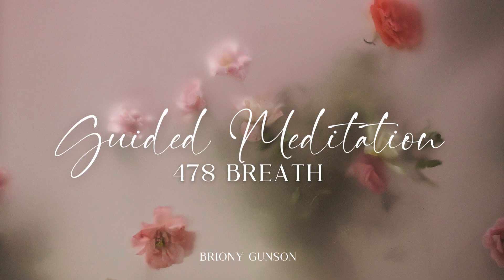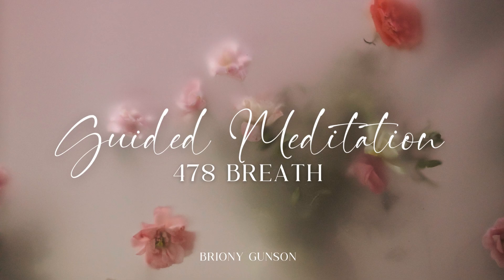478 Breathing - 4-minute Guided Breathing Exercise for Stress and Anxiety - Briony Gunson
This is a great practice to remember and use anytime you feel emotional tension rising that you wish to dissipate. The 4-7-8 breathing technique was developed by Dr. Andrew Weil. He refers to it as a "natural tranquiliser for the nervous system".

Also known as 'relaxing breath,' this tunes into the connection between our breath and nervous system, offering a powerful tool for managing stress and anxiety. Scientifically validated, this technique engages the body's relaxation response, promoting a shift from the sympathetic (fight-or-flight) to the parasympathetic (rest-and-digest) nervous system.

Through the rhythmic pattern of inhaling for 4 seconds, holding the breath for 7 seconds, and exhaling slowly for 8 seconds, we activate the vagus nerve, eliciting a cascade of physiological responses. This includes a decrease in heart rate, reduction in blood pressure, and modulation of stress hormone levels, such as cortisol.

Join me as I guide you through the 478 breathing technique, tapping into its profound ability to quiet the mind, soothe the body, and cultivate a sense of inner peace.

Here's a suggested JOURNALING PROMPT for this breathing practice

1. What feels harder: holding on, or letting go? Our breath can mirror how we show up in life... what dd you notice?

2. Do you find it hard to slow down? If so, why? What thoughts arise and emotions? Are there any strong memories or beliefs connected to this?

3. What barriers are there to you slowing down and taking time out for yourself? Can you list the fears, doubts and worries without judging yourself?

4. Or perhaps you recognise there's a need to speed up. What is the resistance to speeding up or leaning in more?

Sign up to my Soul Work subscription, for monthly content on mindset coaching, meditation, breathwork, self-care and manifestation tips